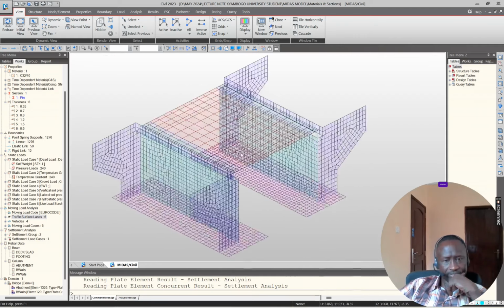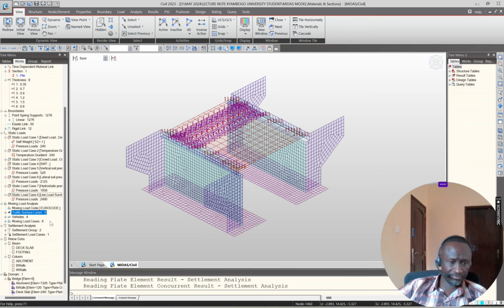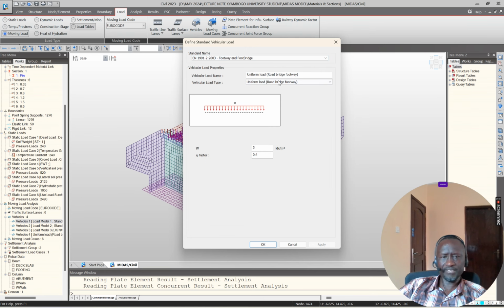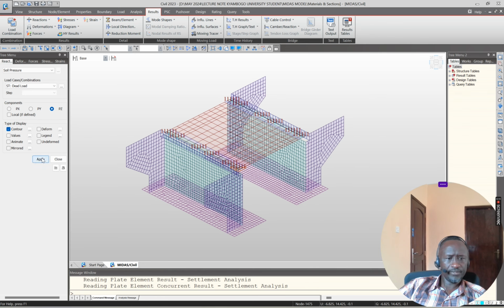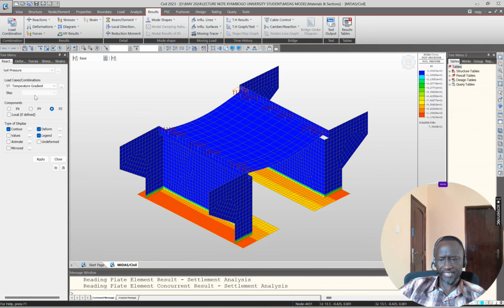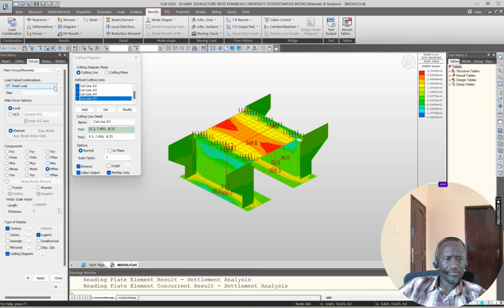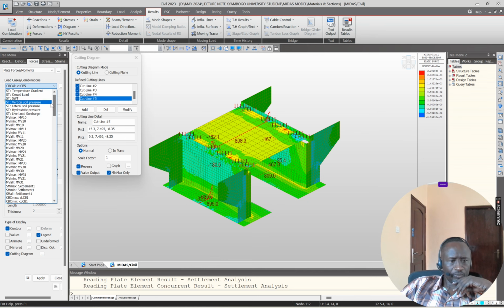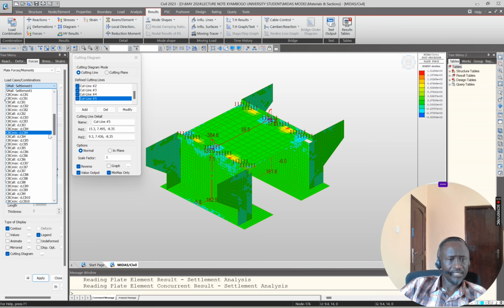Design of Single Span Simply Supported RC Bridge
The video demonstrates capacity and capability of Midas Civil 3D in modelling, loading, analysis and design of bridges and structures.